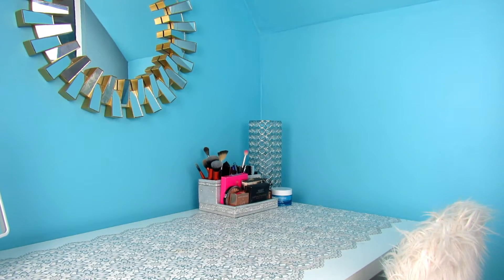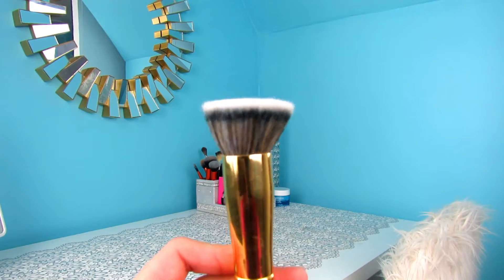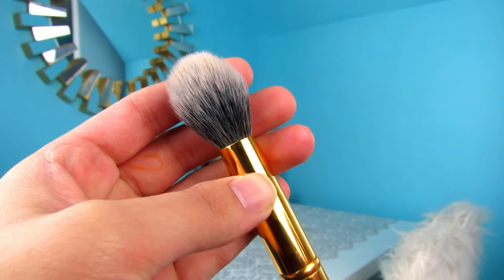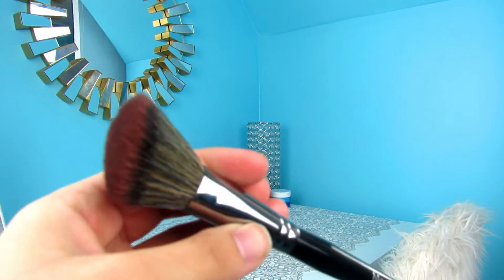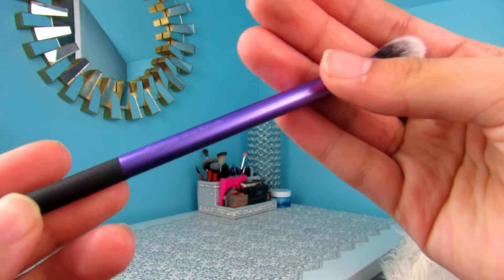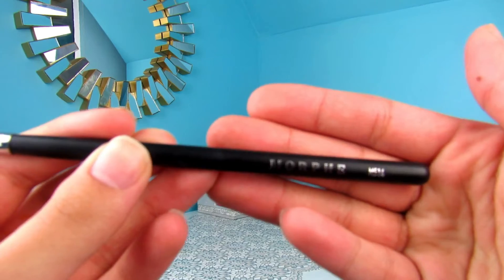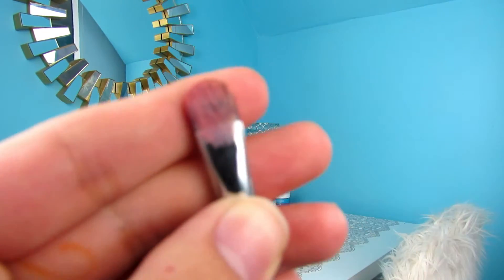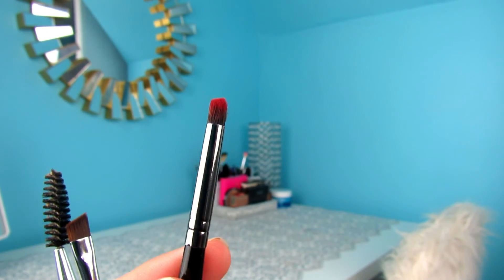Talking about Makeup Brushes for 7 MINUTES STRAIGHT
Hey guys whats poppin? Today i wanted to show you guys my favorite brushes that i use. I know most of them are Morphe but they are bomb. I've been wanting to do this video for a while but never got around to it. So i hope you guys like it and find it helpful. I hope to see you soon!YOU GUYS ARE AMAZING LITERALLY THANK YOU I LOVE YOU AND CONTINUE TO SLAY REMEMEBER YOU ARE BEAUTIFUL AND NOBODY CAN CHANGE THAT NO MATTER WHATTTT! ILY Thank you guys so much for all your support it honestly means more than nutella to me. For realz I promise so you know it means alot! FAQ: How old are you? I am 17. What do you use to edit? I use Wondershare filmora and editing hacks and stuff from Gabrielle Marie and Nicolebbbb , IEditingX, SparkleGlimmer22Editings, and JanTube What do you use to film? I use the canon powershot sx520 hs.